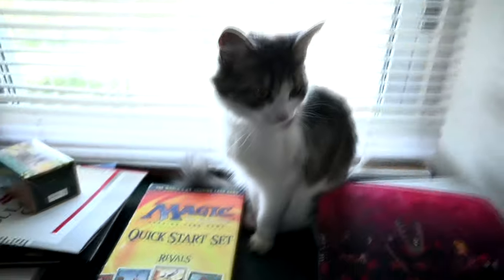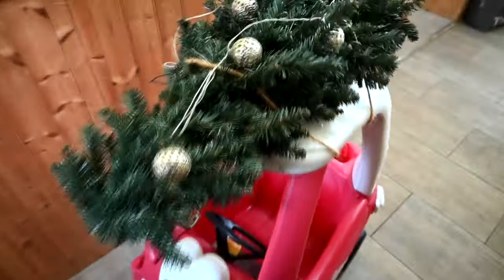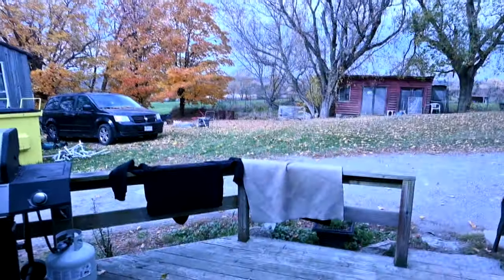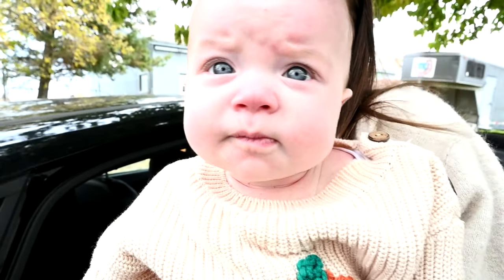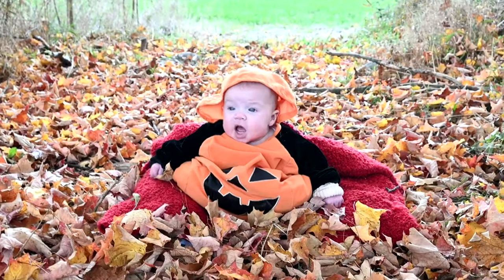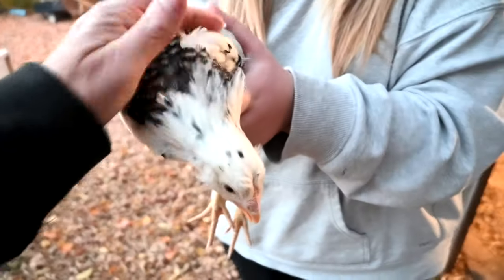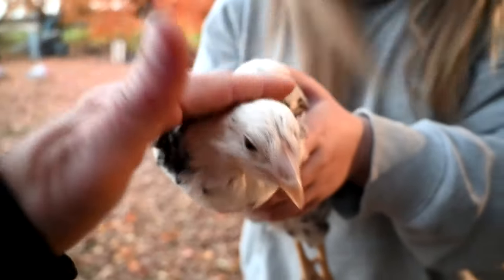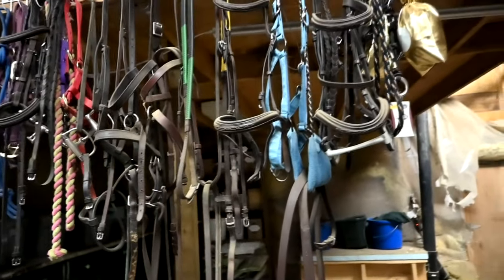What If We Got Another Cob Sized Horse?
DaybyDayVlogs
110 North Front Street - A3,
Suite #213
Belleville, Ontario, K8P 0A6
Canada